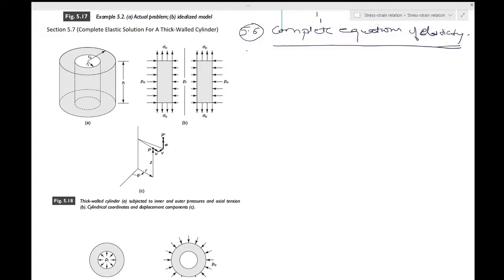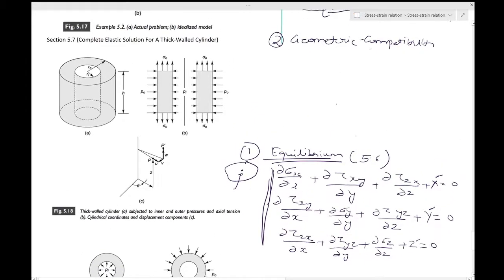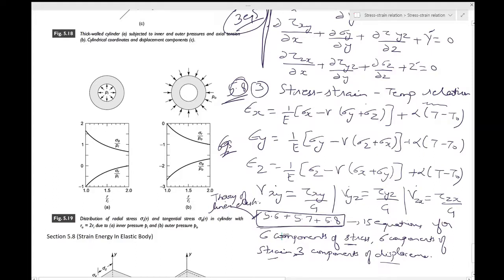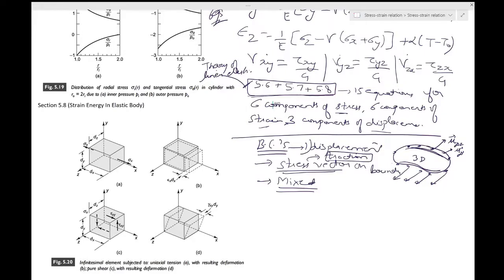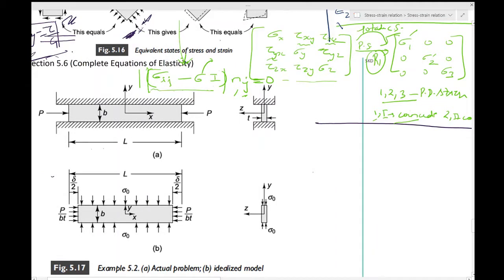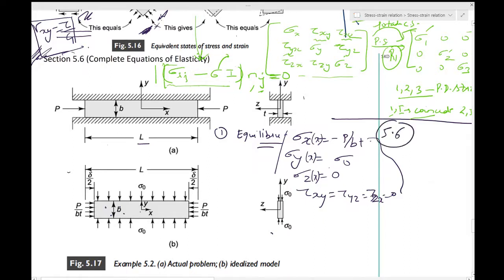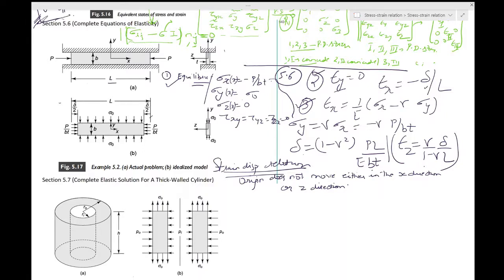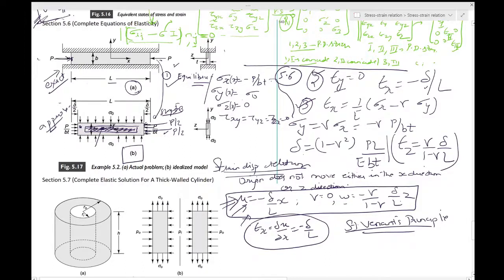(S22) Constitutive Relations